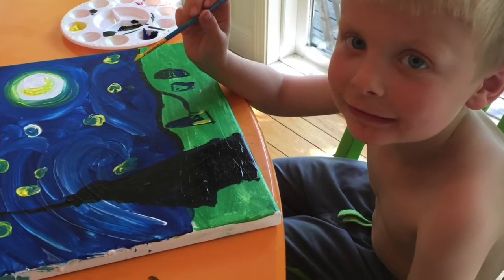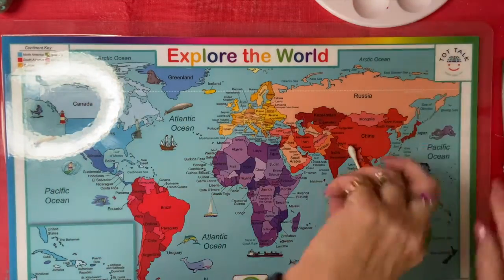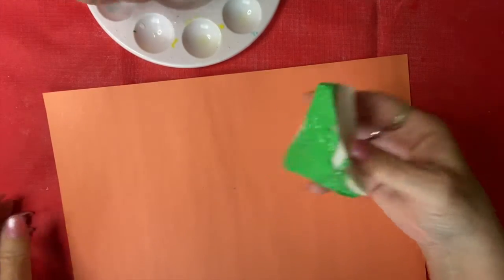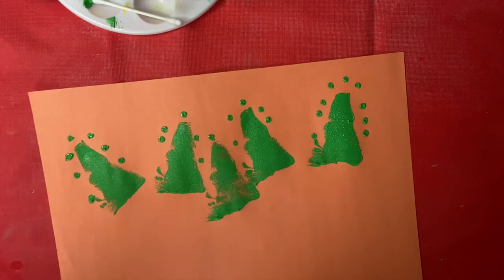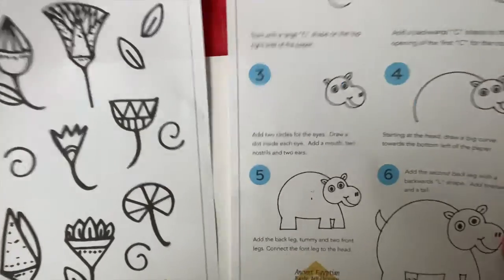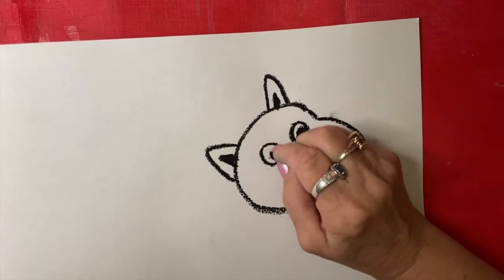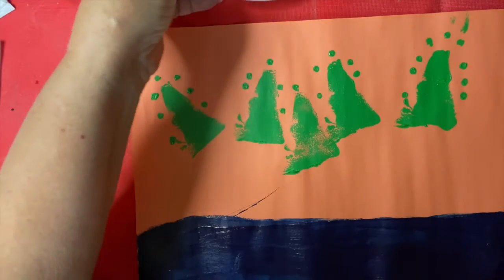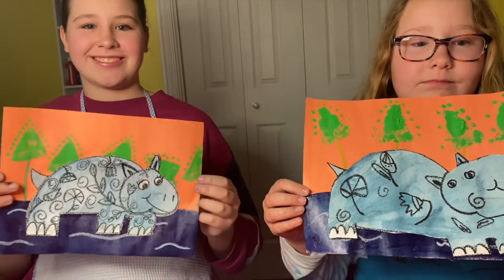Egypt The Red Elephant Art Club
The Red Elephant Art Club - Art Around the World. Egypt. Step by Step Water Color Mix Media painting for kids